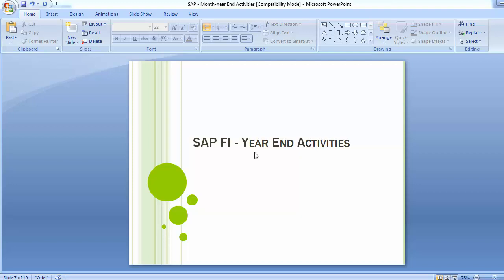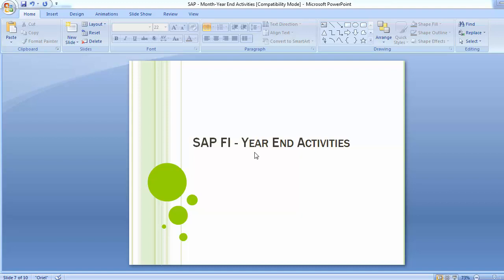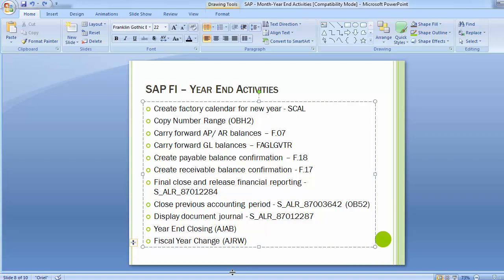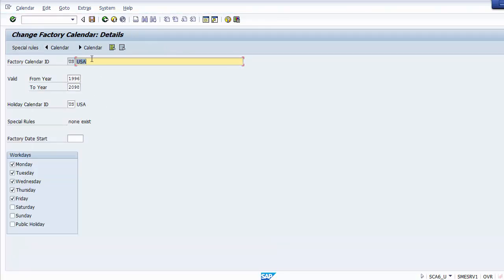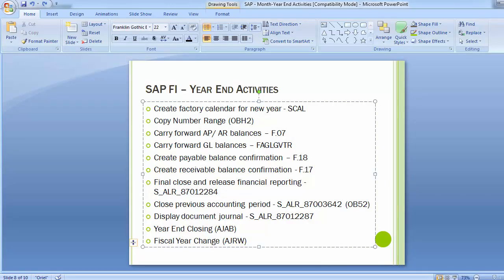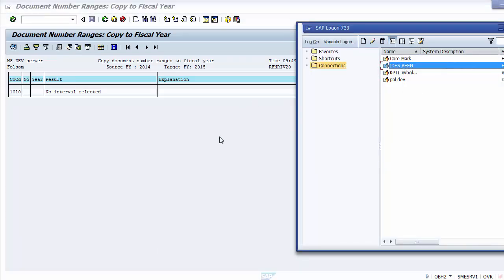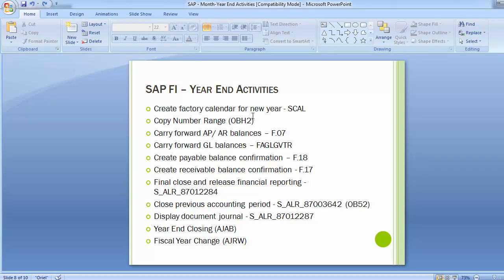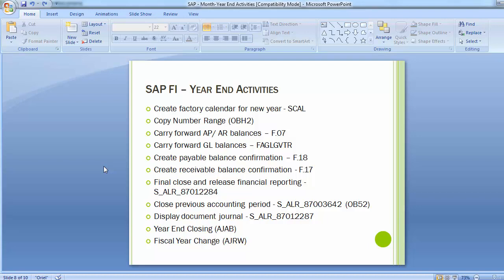40 Closing Activities Year End Activities